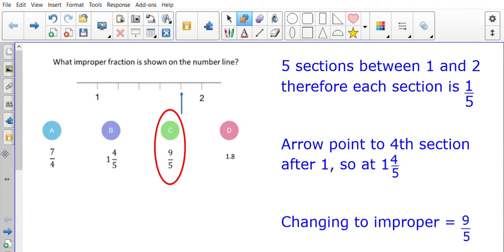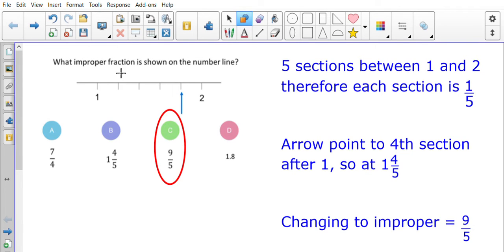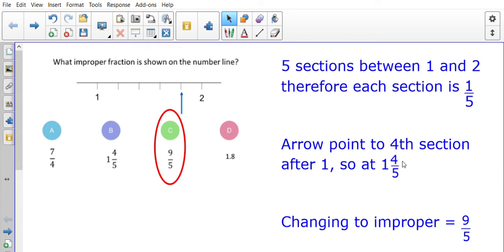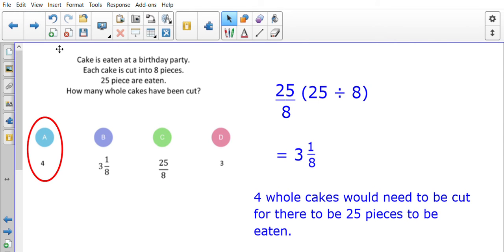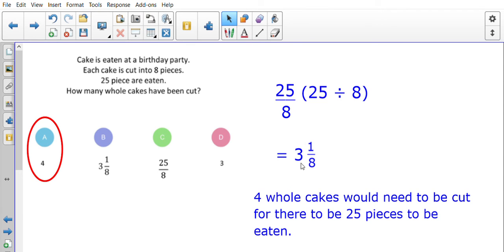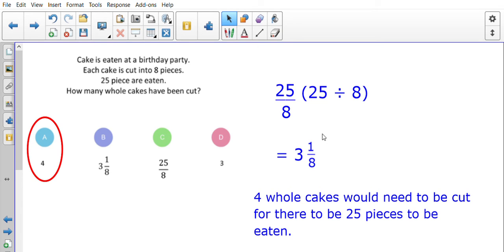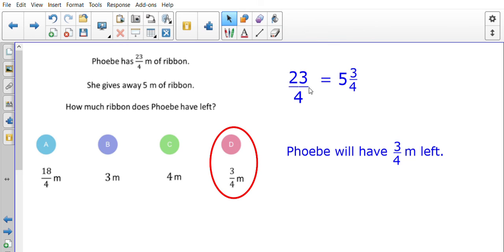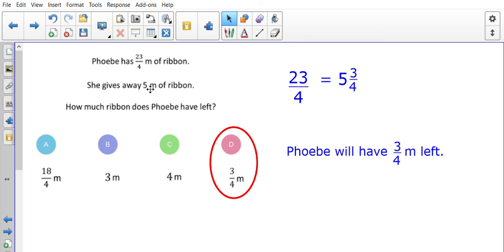Feedback from Converting Fractions Diagnostic